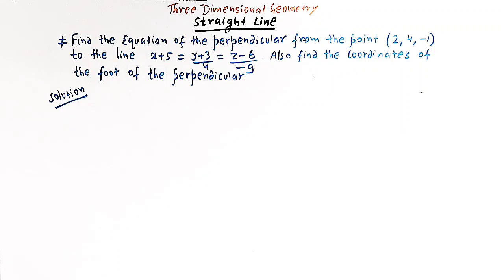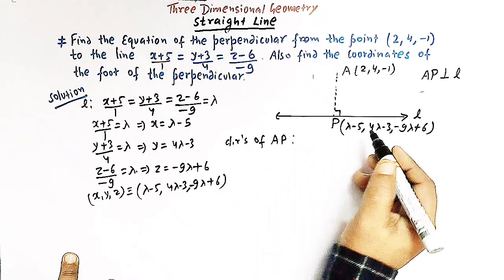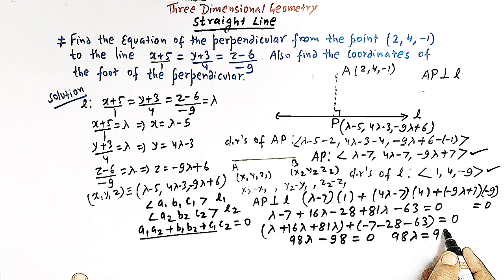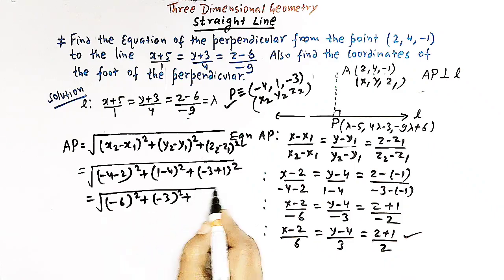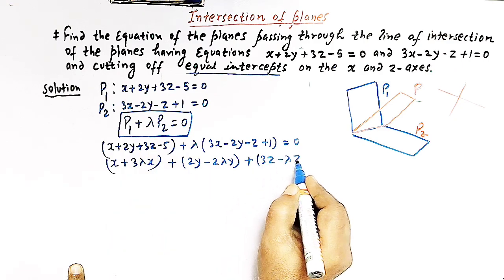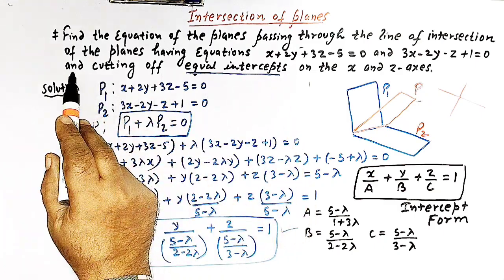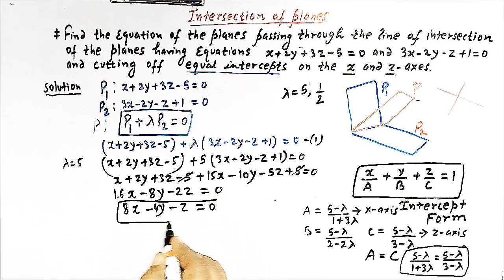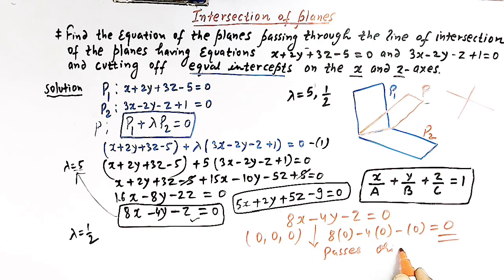~Three dimensional geometry~ Two important conceptual problems.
Two important conceptual problems on three dimensional geometry.